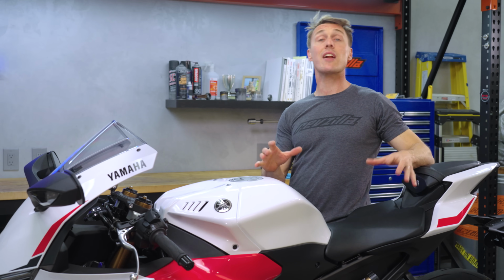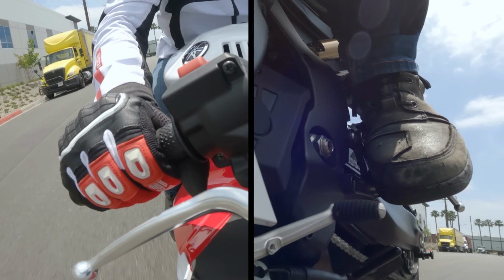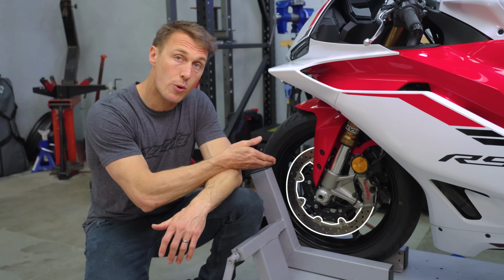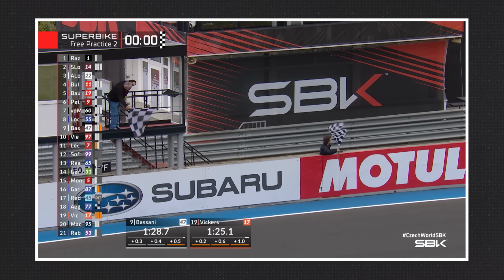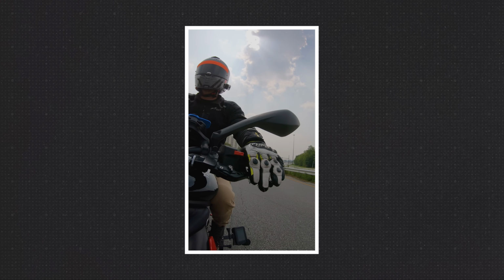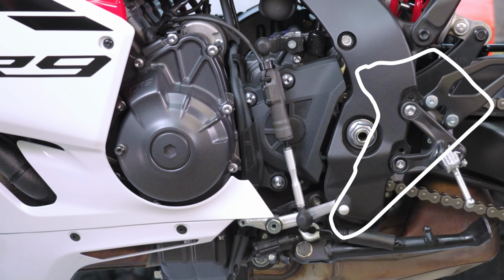No Clutch, No Problem! How Motorcycle Quick Shifters Work | The Shop Manual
Imagine upshifting your motorcycle without touching the clutch or rolling off the gas. That’s what a quick shifter allows. Motorcycle quick shifters are becoming increasingly common, but how do they work? Ari explains in this episode of The Shop Manual.

Need a refresher on shifting the old-fashioned way? How to shift gears on a motorcycle